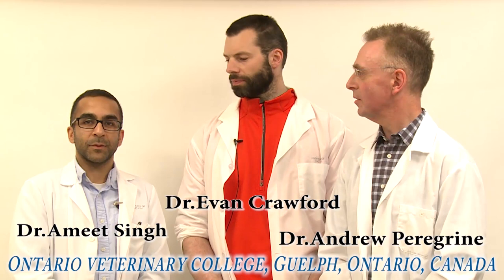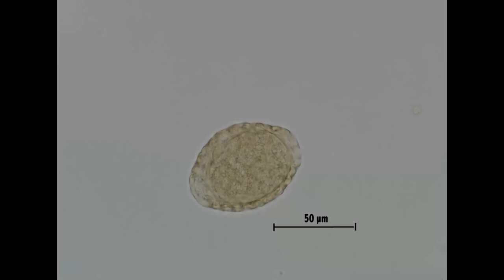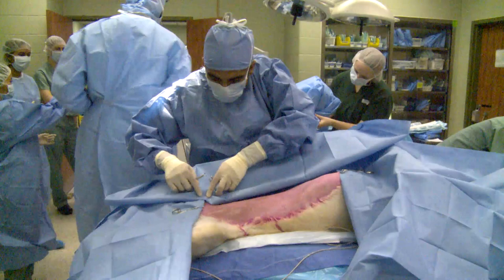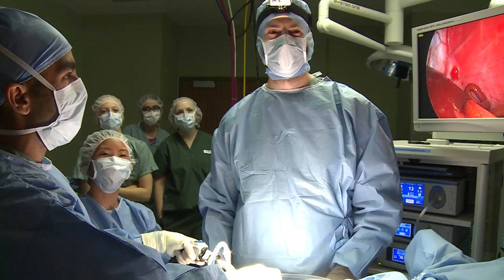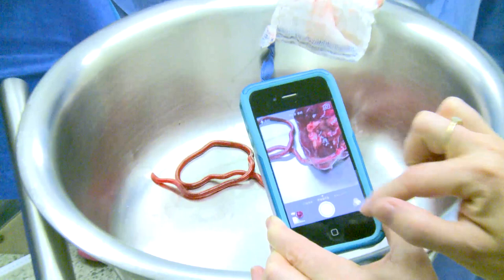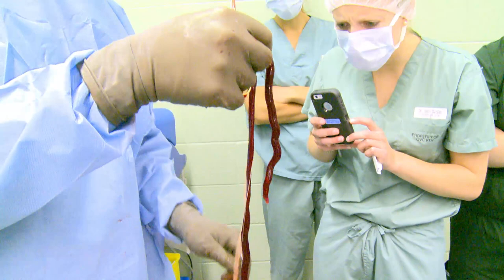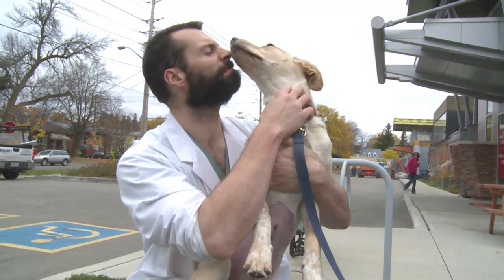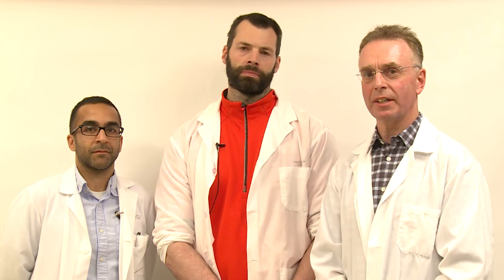NUKA and The Giant Kidney Worm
with Dr. Andrew Pergrine,
Dr. Ameet Singh,
Dr. Evan Crawford
Special thanks to Nuka
Video by Kevin Hogg